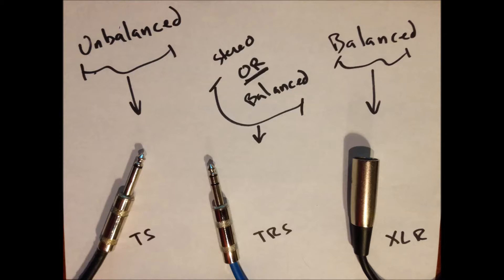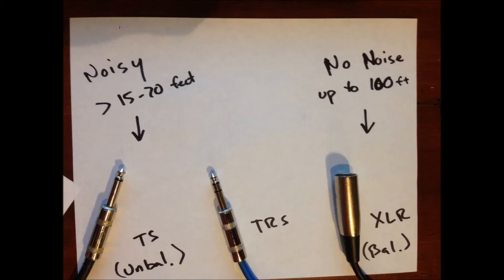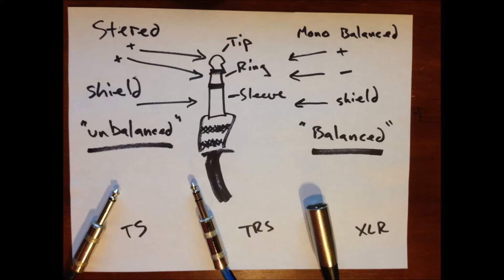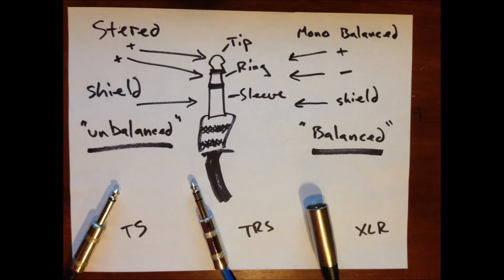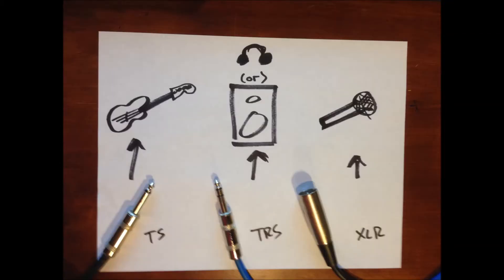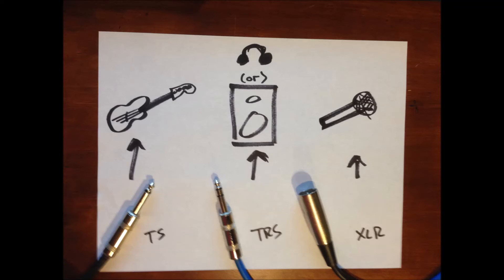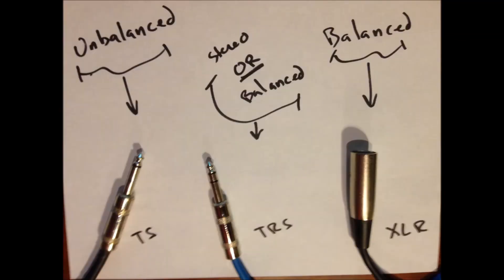TS Unbalanced vs TRS Balanced Cables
Quick and dirty explanation of the difference between TS and TRS / Unbalanced and Balanced cables.